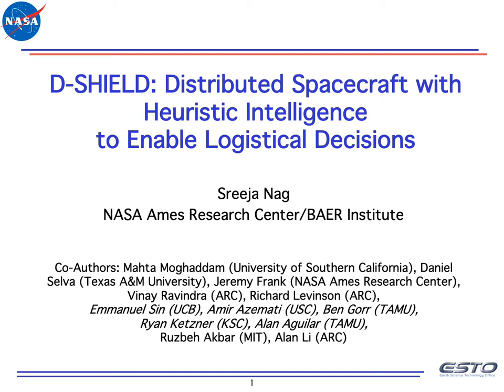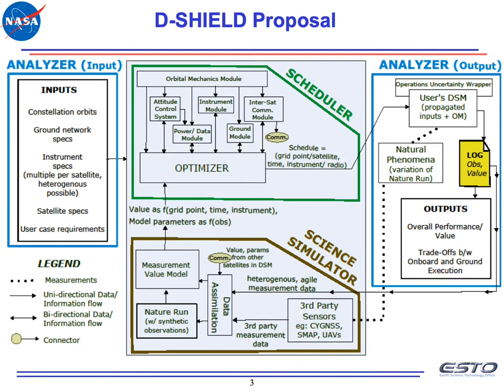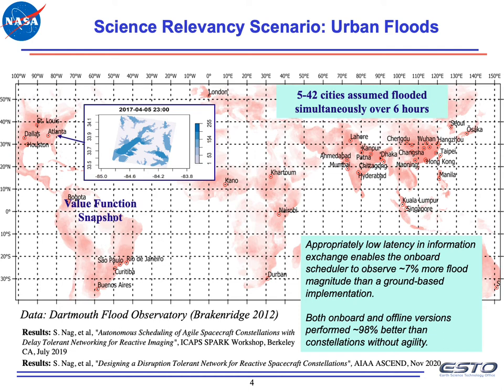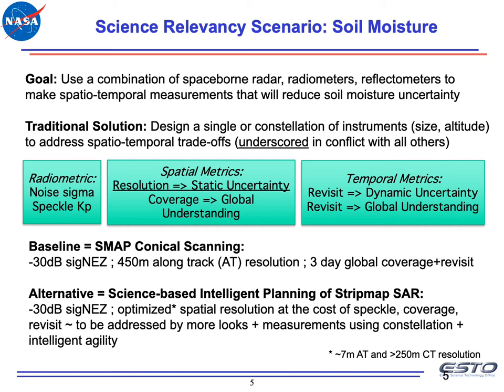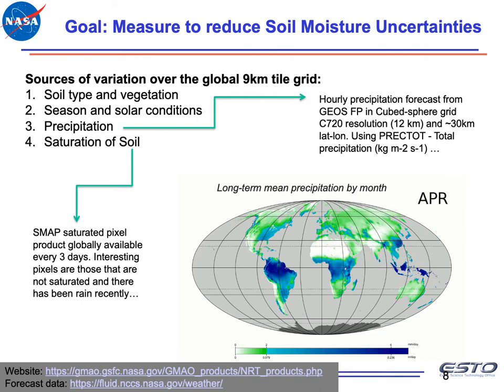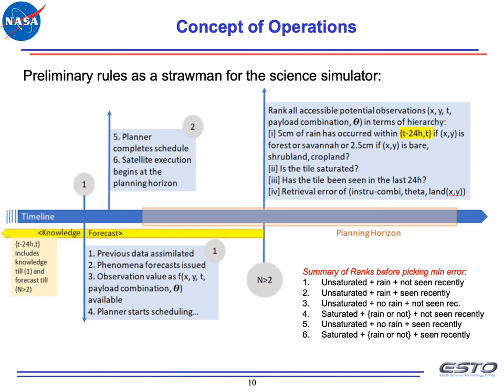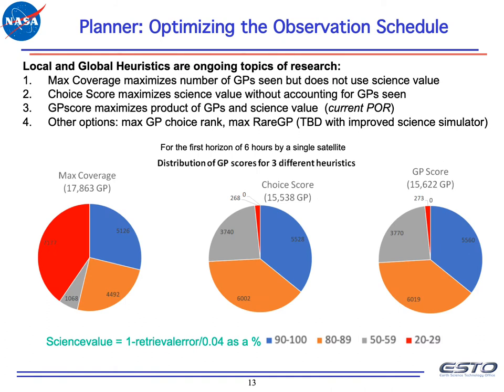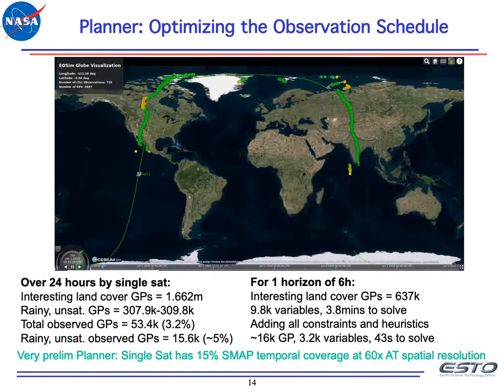D-SHIELD: Distributed Spacecraft with Heuristic Intelligence to Enable Logistical Decisions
Authors: Sreeja Nag, Mahta Moghaddam, Daniel Selva, Vinay Ravindra, Richard Levinson, Amir Azemati, Alan S. Li, Ruzbeh Akbar

Abstract: Abstract: D-SHIELD is a scalable framework, that includes innovative methods and software tools, to help schedule payload operations of a large constellation, with multiple payloads per and across spacecraft, such that the collection of observational data and their downlink, constrained by the constellation constraints (orbital mechanics), resources (power, data) and subsystems (instruments, attitude control), results in maximum science value for a selected use case. Constellation topology, spacecraft and ground network characteristics can be imported from design tools or existing constellations and serve as inputs to operations design. The scheduler can run autonomously onboard the spacecraft, or at the ground station with resultant schedules uplinked to the spacecraft for execution. The onboard version is supported by inter-sat links and Disruption Tolerant Networking for onboard data management and routing among the satellites. D-SHIELD is being applied to different types of uses cases that will benefit from agility (maximizing land coverage, focus on coral reefs, airplane tracking, angular spread for cloudbows, vicarious calibration) and responsiveness (urban floods, tropical cyclones, soil moisture monitoring). D-SHIELD includes a science simulator to inform the scheduler of the predictive value of observations or operational decisions, which is custom built as a function of the use case. Since autonomous, real-time re-scheduling should be sensitive to recently collected observations, the science simulator also includes novel data assimilation methods and predictive algorithms. D-SHIELD modules will be available open-source starting in 2021.